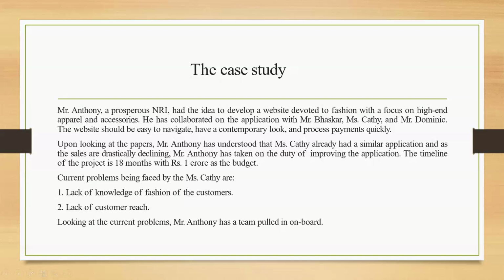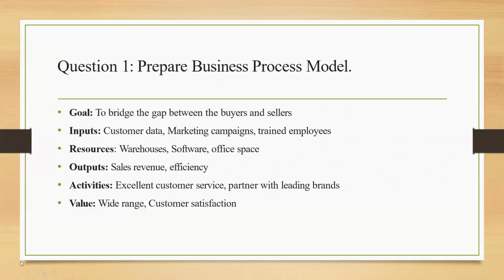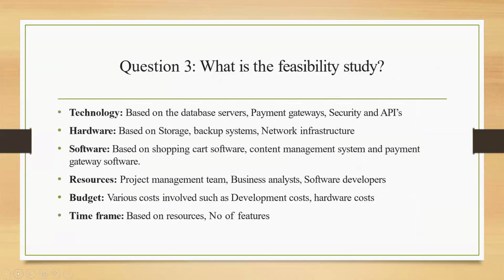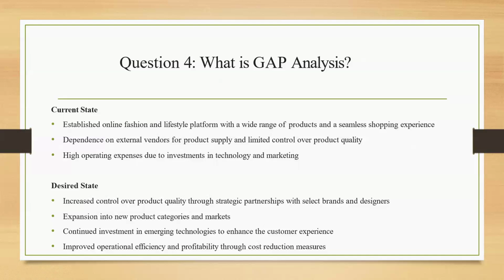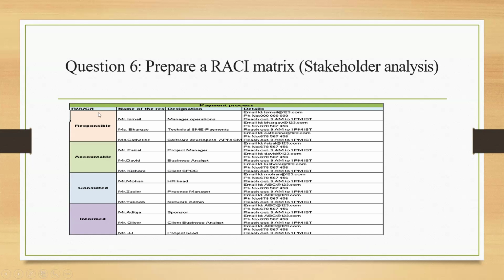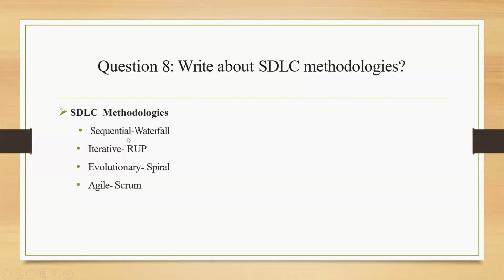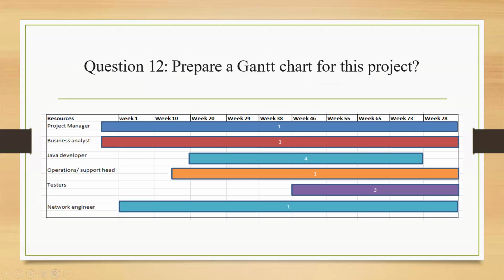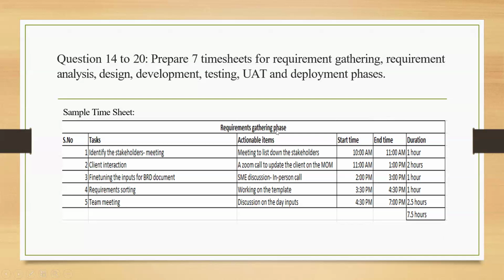Capstone project prep-1 part-1 session (10-07-2024)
User-Friendly Navigation: The website should be easy for users to navigate, ensuring a seamless shopping experience.
Contemporary Design: It should have a modern, stylish look that reflects the brand’s high-end nature.
Efficient Payment Processing: The site must process payments quickly and securely to enhance customer satisfaction.
Project Overview:
This project involves creating a new e-commerce platform for high-end fashion, building on the foundation of an existing application. The goal is to incorporate valuable features from the current site while addressing its shortcomings to create a more competitive and user-friendly platform.

Call to Action: + 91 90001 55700